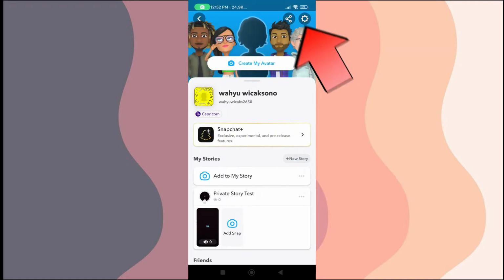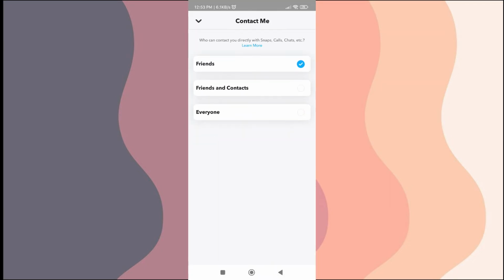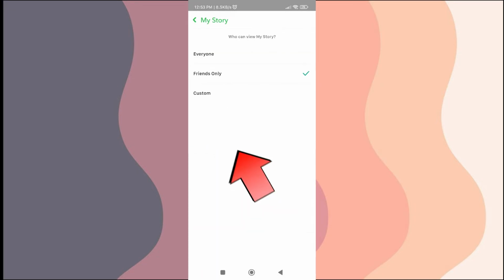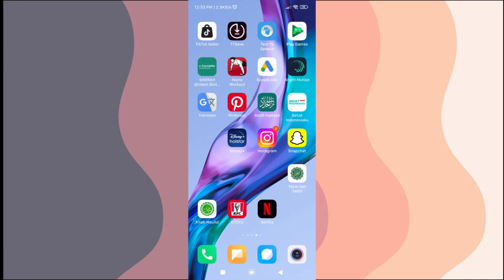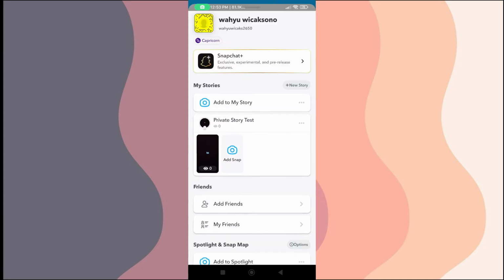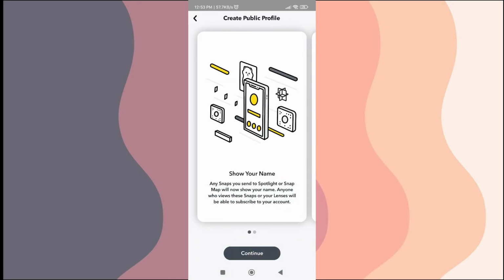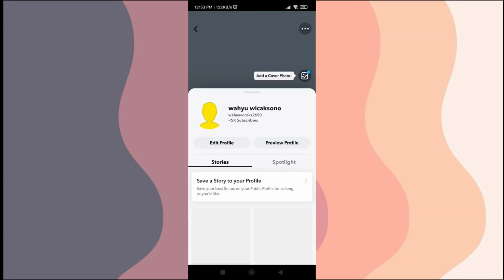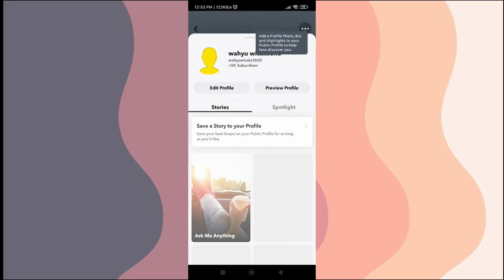How To Make Public Profile On Snapchat in Android (NEW Update 2022)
In This Video I show you how to make a public profile on snapchat in 2021. This will work if you do all the steps included in the video.

how to make public profile on snapchat in android
how to make public profile on snapchat new update
how to make public profile on snapchat 2022
how to make public profile on snapchat in iphone
how to make public profile on snapchat under 18
how to make public profile on snapchat malayalam
how to make public profile on snapchat without vpn
how to make public profile on snapchat in iphone 2022
how to make public profile on snapchat ios
how to make public profile on snapchat in android 2022
how to make public profile on snapchat without option
how to make public profile on snapchat in pakistan
how to make public profile on snapchat in india